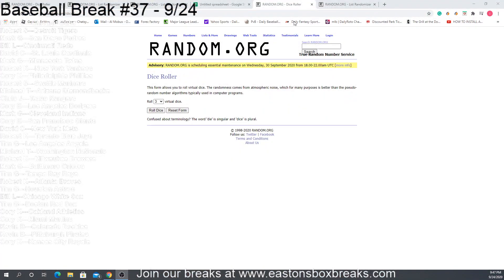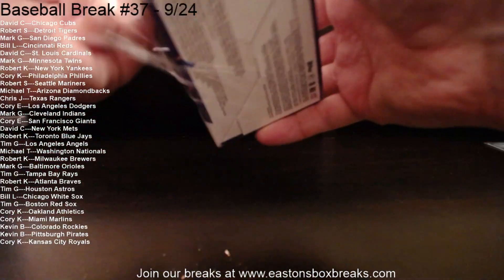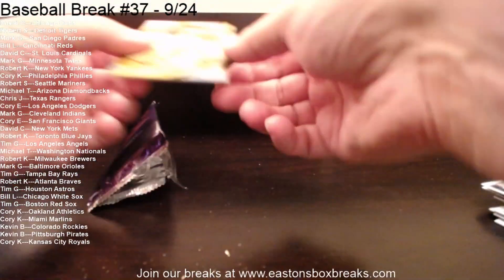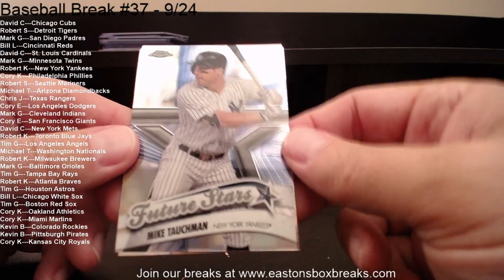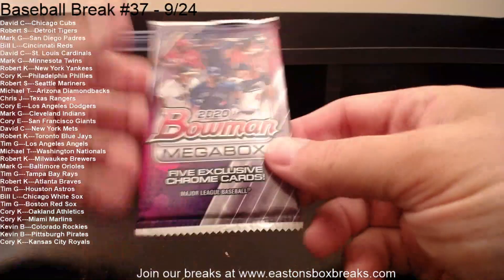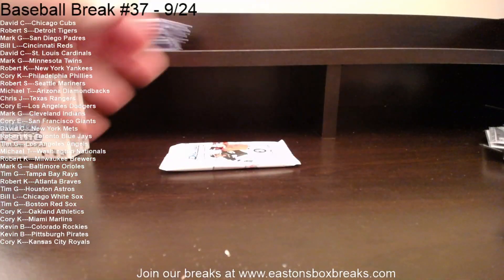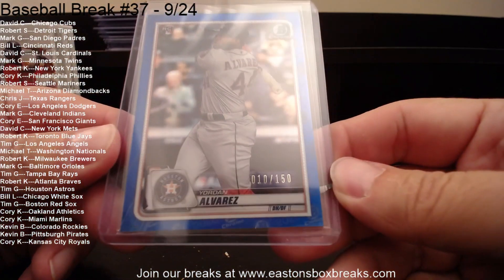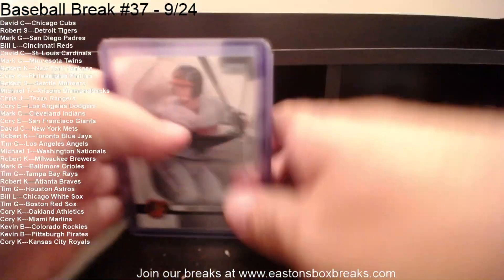Baseball Break #37 - 9/24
Come Check out the 4 autos we pulled!